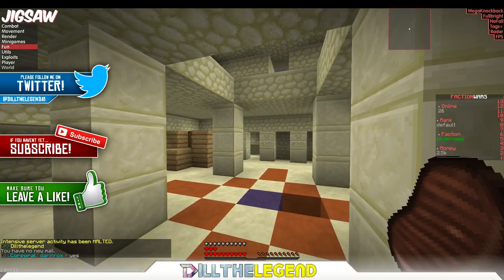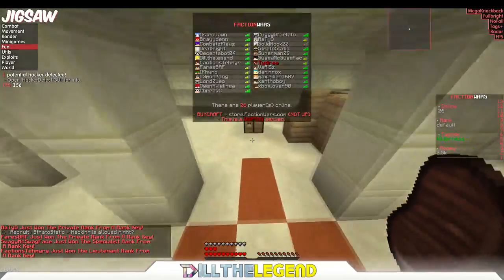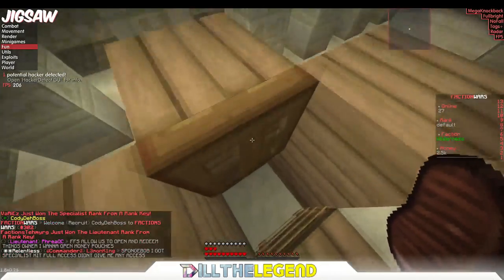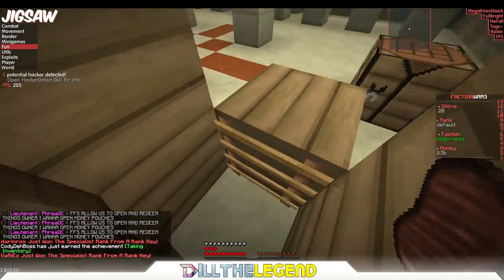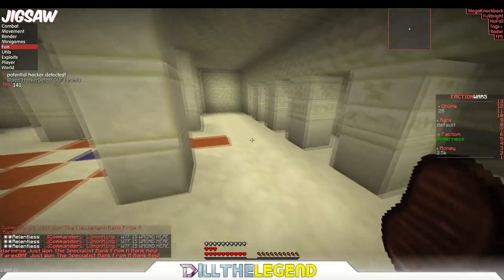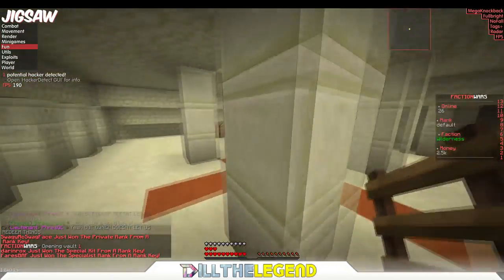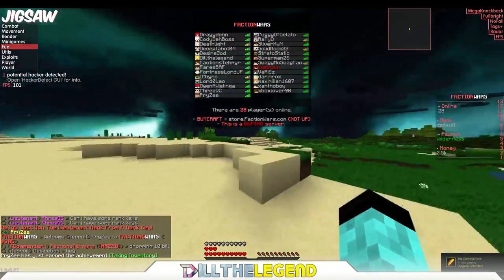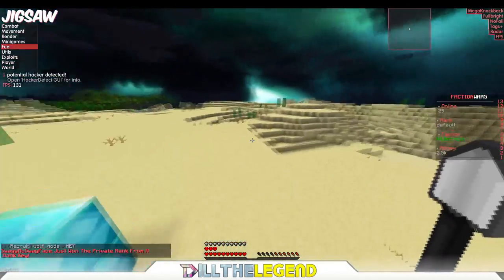I GLITCHED HERE! DUPING GLITCH! MINECRAFT 1.8, 9, 1.10, 1.11, 1.12 Multiplayer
YOOO I can Dupe on here!?!?! found a really cool dupe glitch!
P.S they do allow duping but its not one of those /dupe or /idup servers but hey all methods of duping work like the trapdoor, /pv, phase, and freecam method!
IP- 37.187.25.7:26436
                                                            ♥Get Involved♥
//DilltheLegend